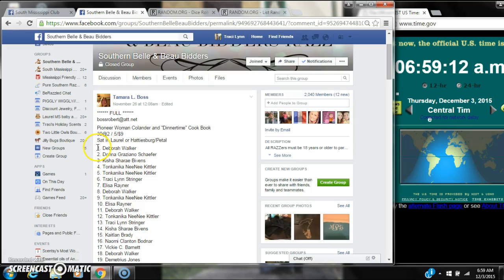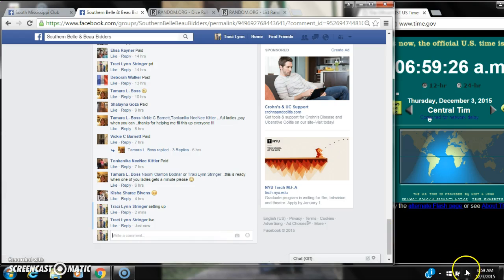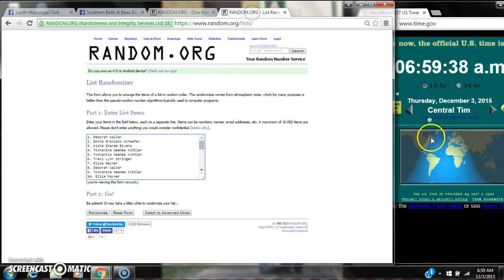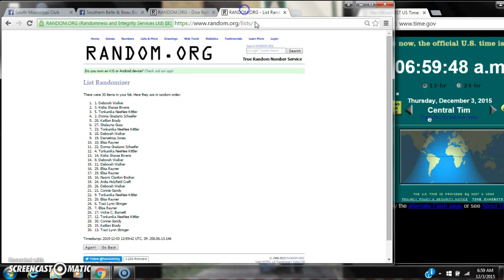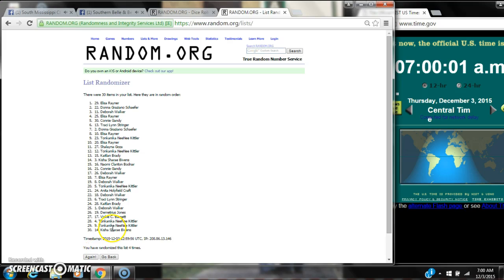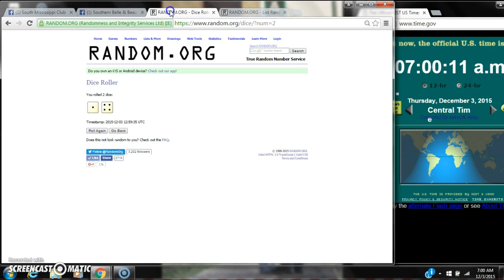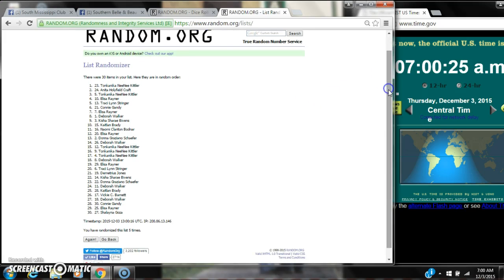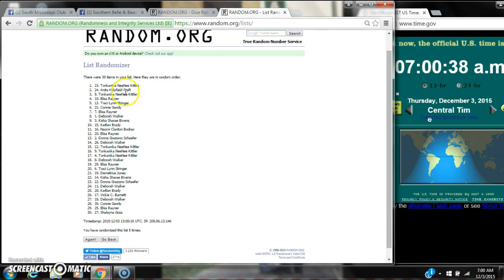PW Collander and Cookbook Razz